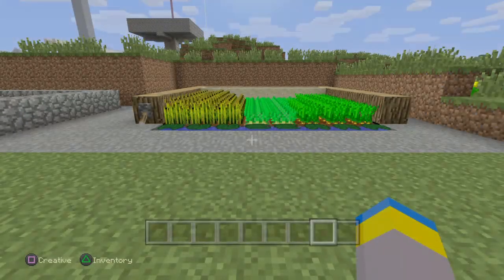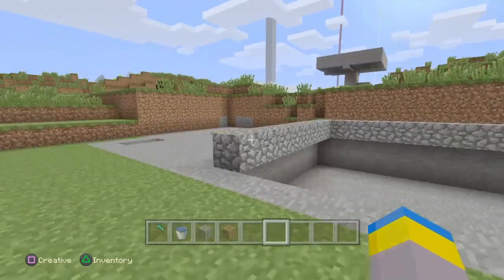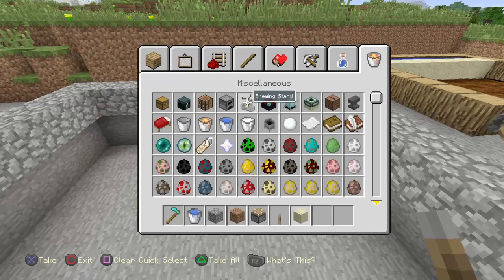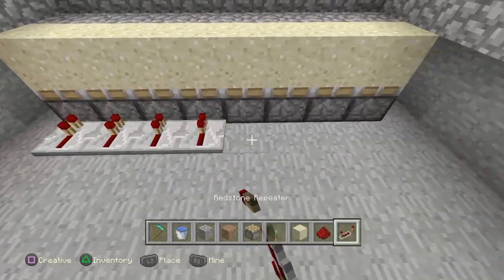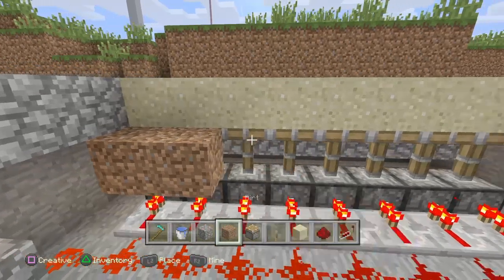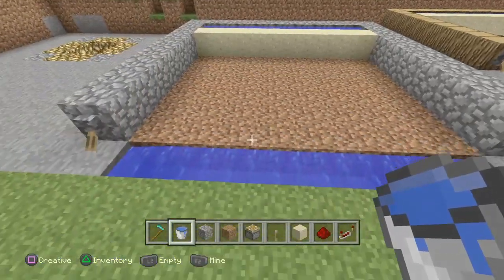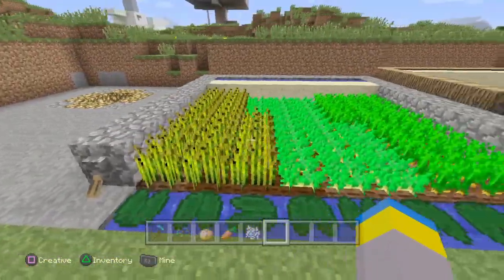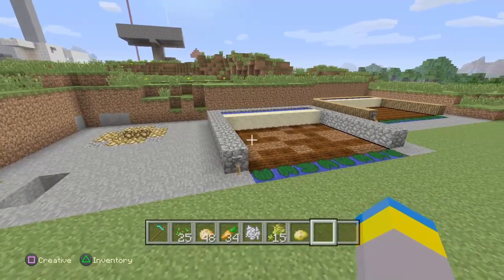Minecraft: Automatic Wheat, Carrot & Potato Farm Without Sticky Pistons Tutorial!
This is a neat way to make an automatic farm, without the use of sticky pistons. You can use this to make a farm with carrots, wheat, and potatoes.